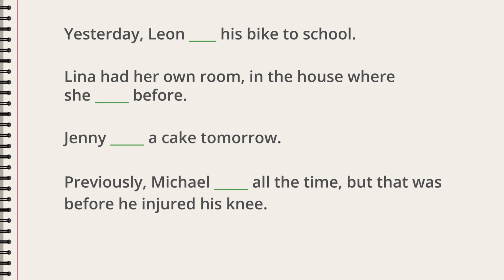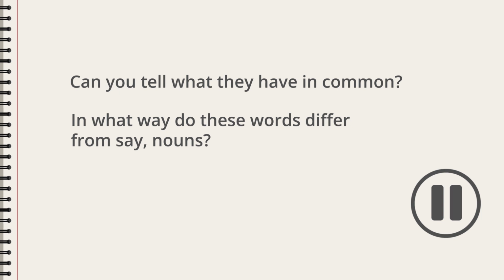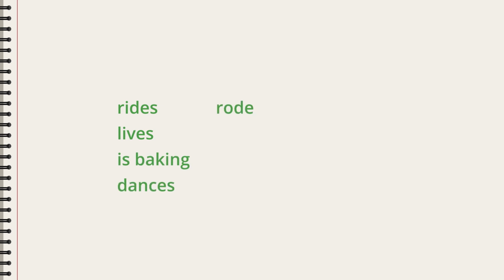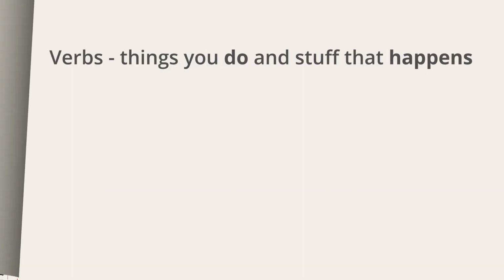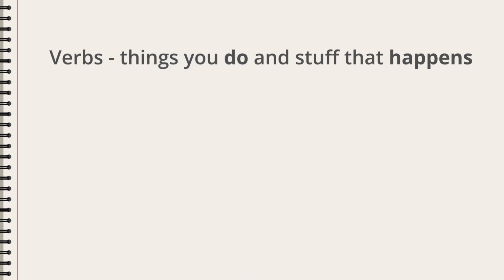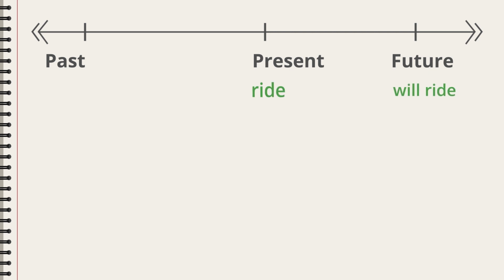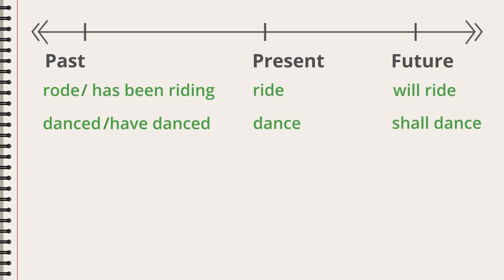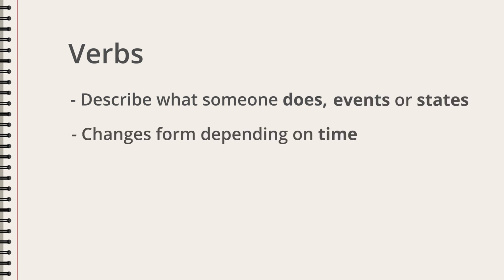Verbs (English)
Learn faster and smarter with Binogi! Our short, animated educational videos, quizzes, and flashcards make studying easy and fun. Scan any school text with our app to instantly find the best matching lessons and quizzes. Plus, our expert-crafted content covers a wide range of subjects in multiple languages. Start learning in a whole new way today!